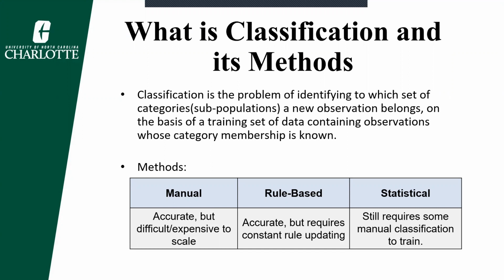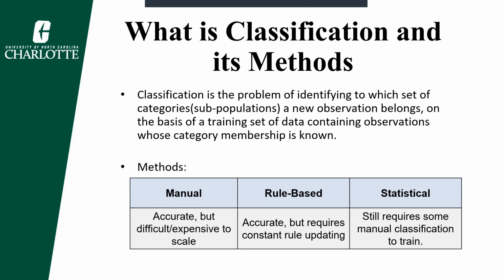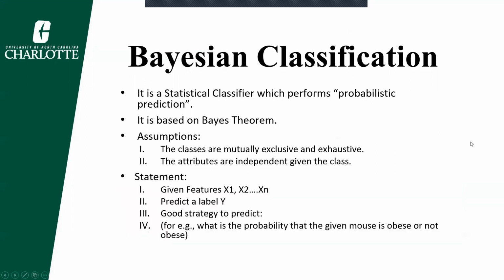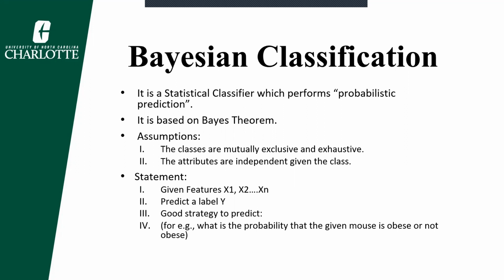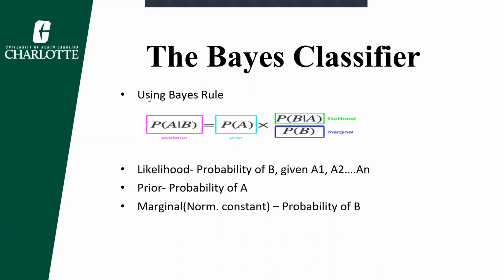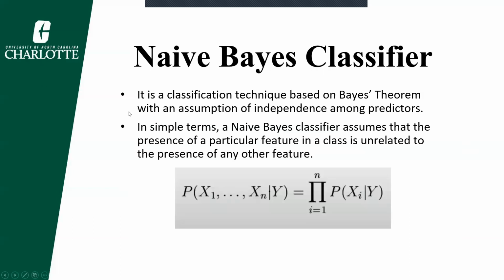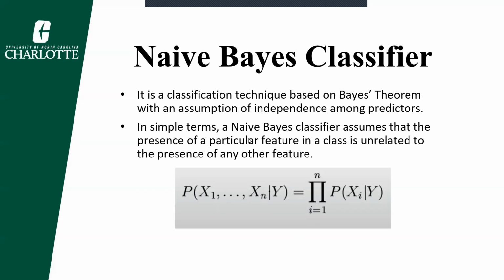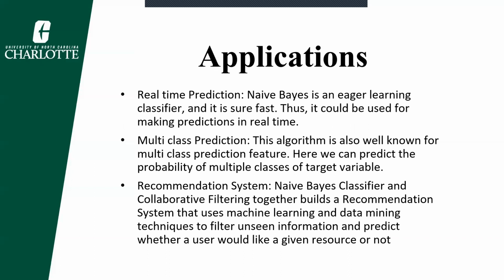L24_VectorSpace_Classification_Introduction_Classification_Types_02